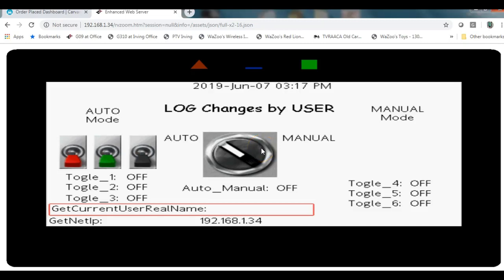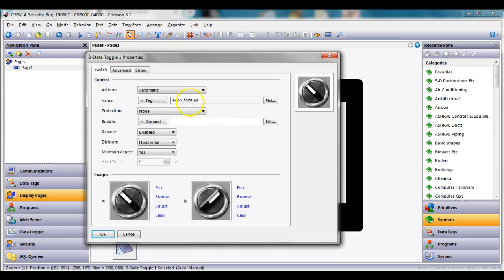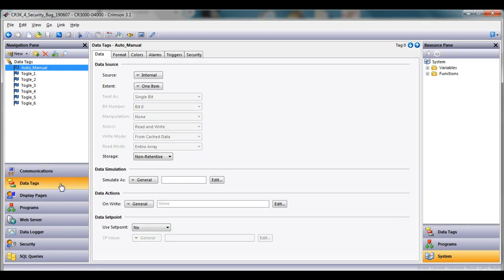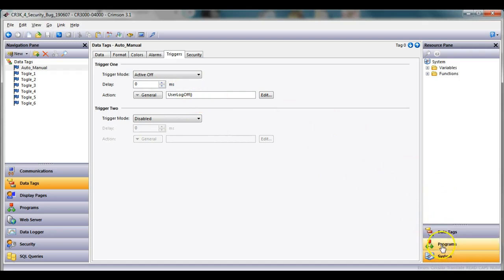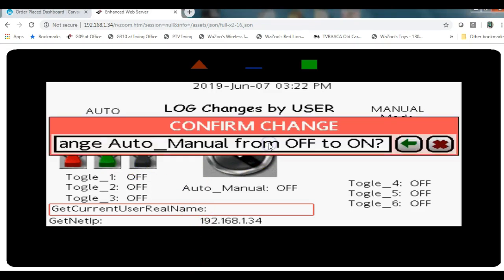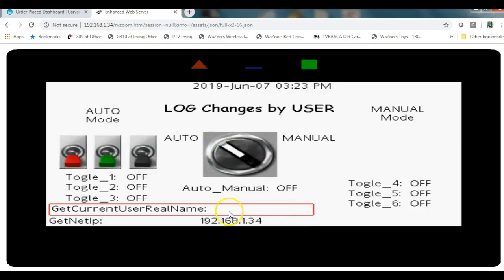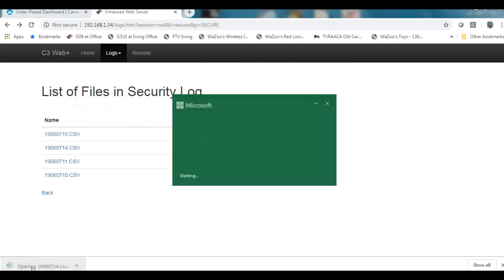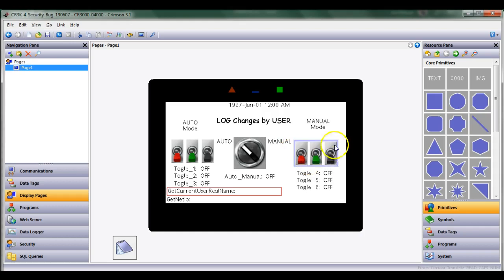Log Changes by User - RedLion HMI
Short video showing how to Log the changes of a Tag from a User via the Security Manager in Crimson 3.1 software. I am using a CR3K 4" HMI for this demo but any of the CR3K & Graphite HMI's should support this feature.